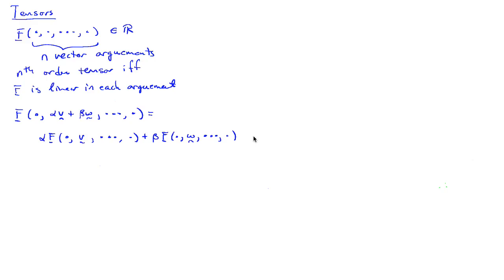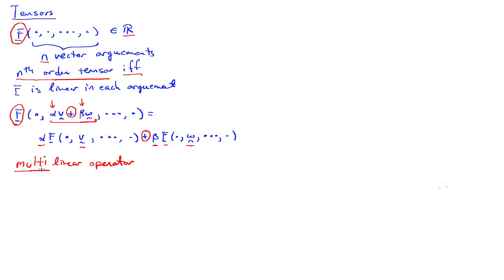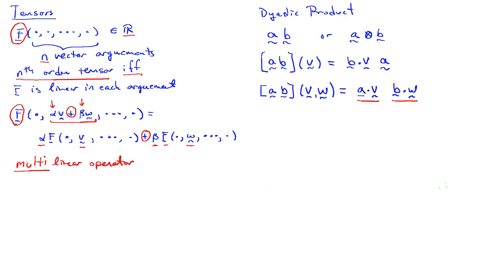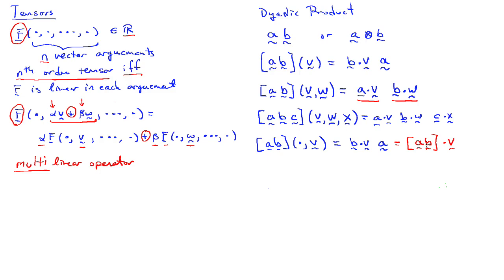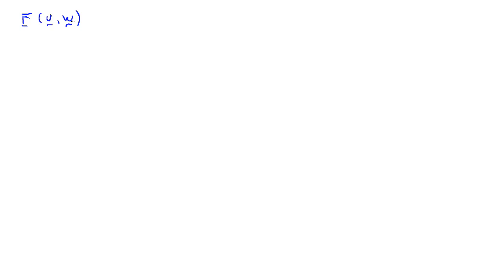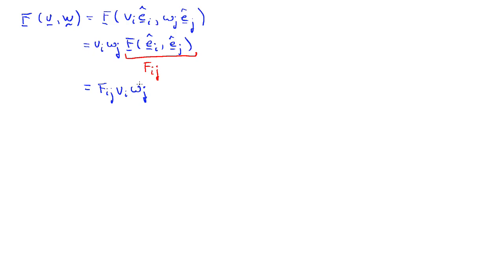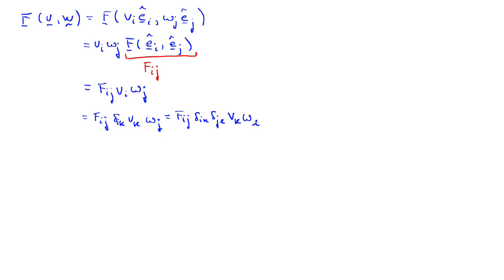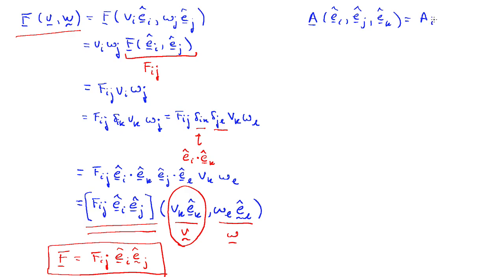2F. Tensors as multilinear operators on vectors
Presentation of tensors (and in particular) higher order tensors as multilinear maps on vectors into the real numbers.
N.B. use the notation that two vectors next to each other form a tensor outer product, i.e. the notations assumes an implicit tensor product symbol between any two vectors (as long as there
is not a dot between them).